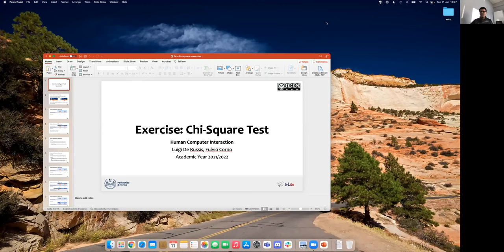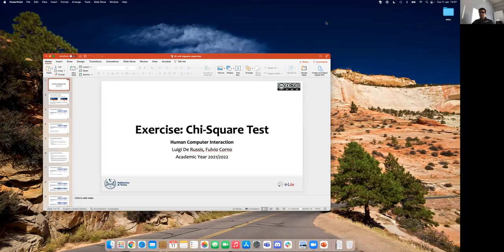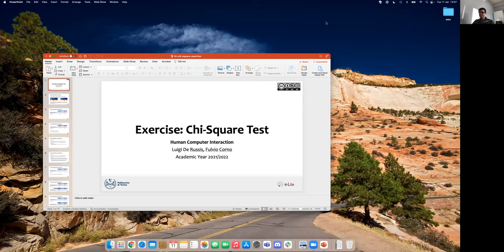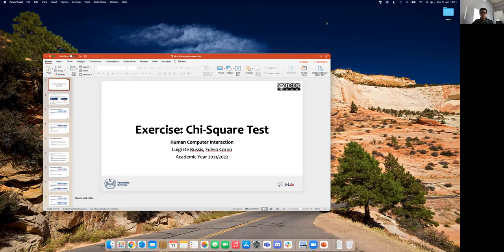HCI2021-L26: Chi-square test - exercise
Lecture 26, date 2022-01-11: Chi-square test - exercise.